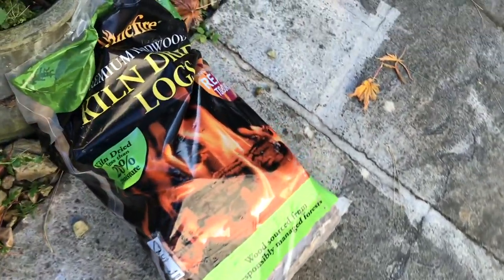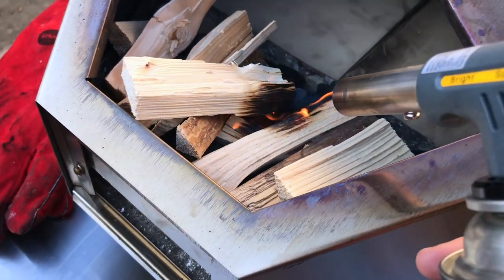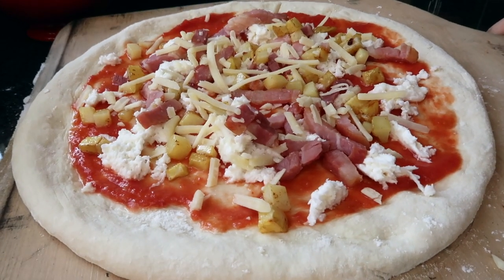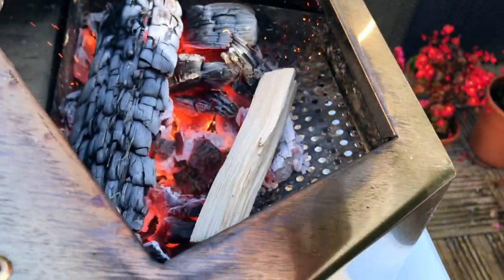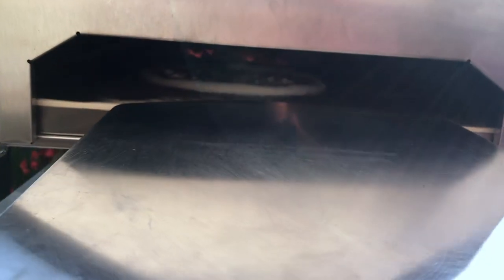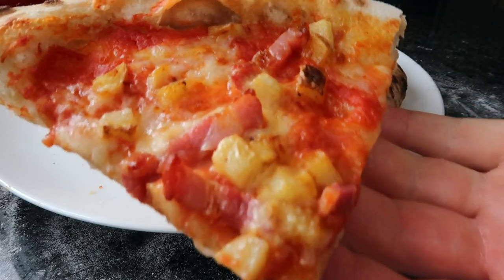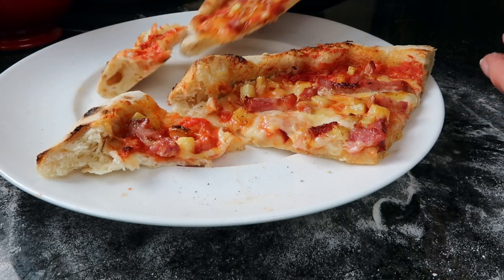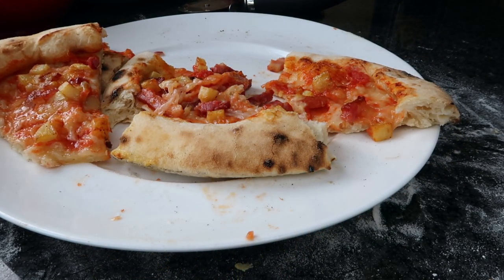Pancetta Pizza in Uuni Pro (Ooni Pro) Wood-Fired Pizza Oven.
Hello!  Today we made a Pancetta, Potato, Mozzarella and Cheddar Cheese Wood-fired Pizza in the Ooni Pro Pizza Oven (formerly Uuni Pro).